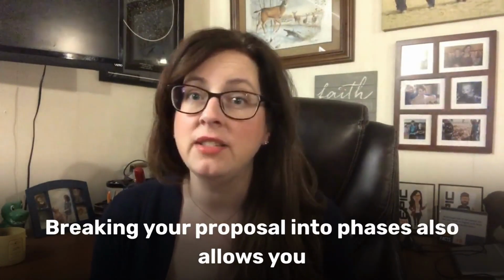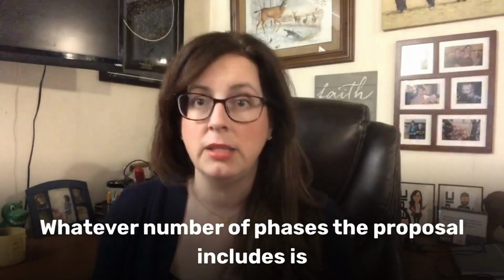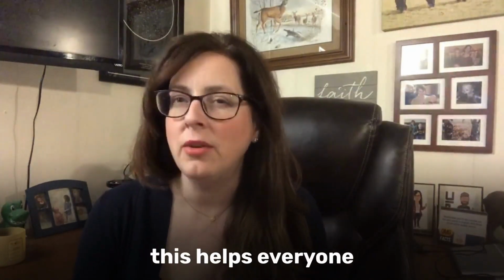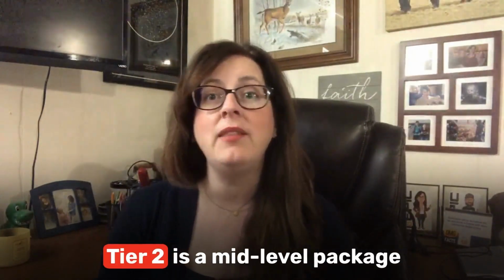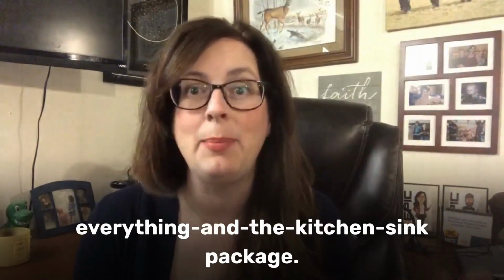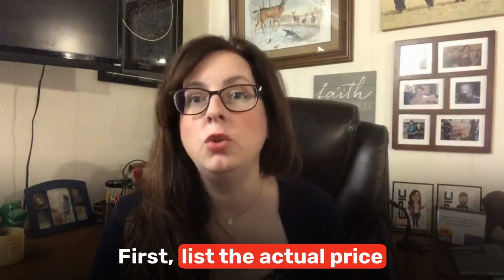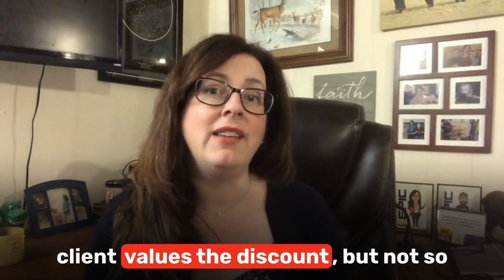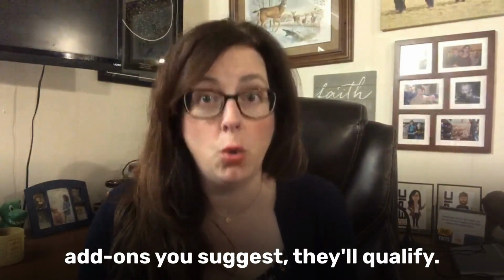How to Create a Killer Copywriting Proposal & Land High-Ticket Clients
Ever get overwhelmed when it comes to creating proposals for high-ticket clients? Want to know the secret sauce behind getting your proposals accepted and landing 5-figure (or even 6-figure) projects? Look no further!

In this video, high-ticket sales copywriter Christa Nichols shares her expert advice on creating killer copywriting proposals that impress clients and help you secure lucrative projects. With years of experience working with multi-million dollar entrepreneurs and household names, Christa knows what it takes to craft winning proposals.

Join Christa as she dives into the nitty-gritty of creating a proposal that not only showcases your value but also keeps clients engaged without overwhelming them. Learn the must-have elements to include in your proposals, how to strike the right balance between providing information and protecting your proprietary processes, and whether the design of your proposal truly matters.

Get ready to gain invaluable insights and practical tips that will save you time, reduce stress, and increase your chances of winning high-ticket projects. Don't let the proposal process intimidate you any longer—learn how to create killer copywriting proposals with confidence!

If you’re a freelance copywriter or a wordy mama who wants to generate income as a freelance copywriter from anywhere without sacrificing her family or her freedom, then you’re in the right place. Go ahead and browse the freelance copywriting tutorials and guides I already have up and, after you subscribe, hit that little bell icon so you don’t miss any future videos from me. Great info about freelance copywriting for beginners inside!

WORDY MAMA BIZ IGNITER: This is your freelance copywriter business in a box, with all the trainings, assets, resources, and processes you need to scale from zero to six figures all in one place and easy to plug and play from my business to yours.

FREE COMMUNITY: Want more tips and strategies like this? Join my free online community, Wordy Mama. It’s the only community created FOR freelance copywriting mamas BY a multi six-figure freelance copywriting mama!

FREE TRAININGS: Want high-level sales copywriting and client attraction trainings? Grab a 30-day all-access pass to Wordy Mama Revolution for FREE! This membership gives you foundational trainings to help you grow your business plus new content weekly.

ABOUT ME:
I’m Christa Nichols. CEO of Christa Nichols Copy, a boutique sales copy agency that serves 7-, 8-, and 9-figure entrepreneurs and influencers, and founder of Wordy Mama, an online educational platform that provides training, support, and resources to moms who want to make money from anywhere as freelance copywriters.

I started with nothing but a dream and a desire to make a difference in my clients’ lives and create income for my family, and I built my business from the ground up from the Iowa farm where my handsome husband of 20+ years and our two almost-adult kids live.

I’ve always been a unifier and a connector, and my trainings break down concepts into simple, repeatable frameworks that work no matter what you’re marketing or who you’re marketing to.

Regenerate response